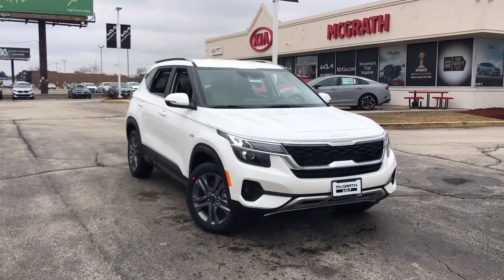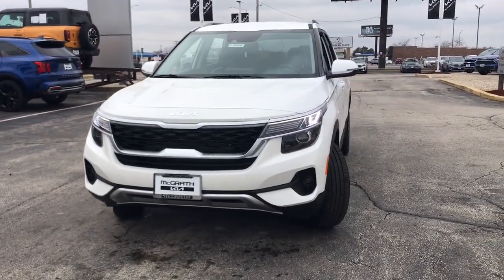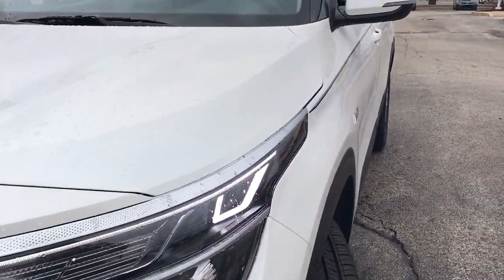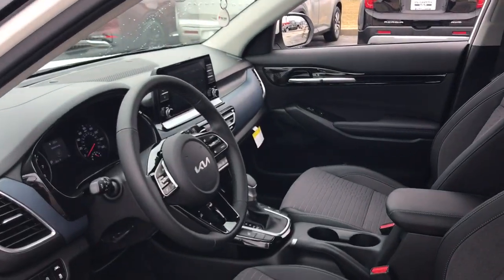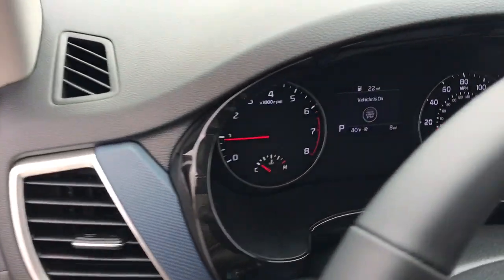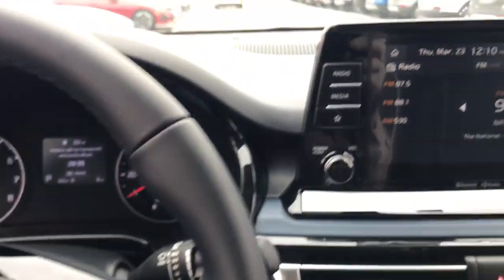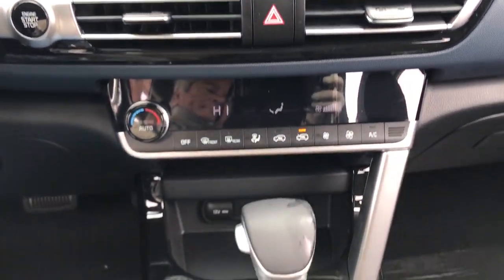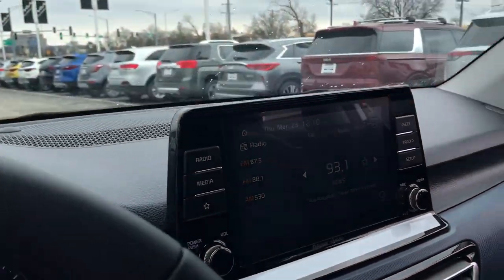2023 Kia Seltos Arlington Heights, Buffalo Grove, Des Plaines, Skokie, Glenview, IL K15859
Snow White Pearl New 2023 Kia Seltos S available in Arlington Heights, Illinois at McGrath Arlington Kia. Servicing the Buffalo Grove, Des Plaines, Skokie, Glenview, IL area

1400 E. Dundee rd

2023 Kia Seltos S $535 off MSRP! Snow White Pearl Seltos AWD IVT 2.0L I4 MPIbrbrRecent Arrival! 27/31 City/Highway MPG